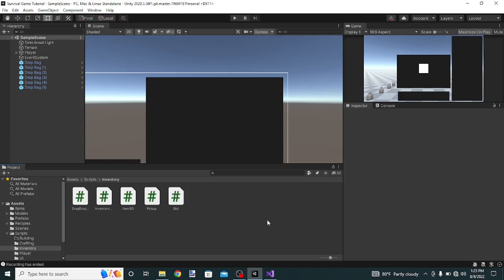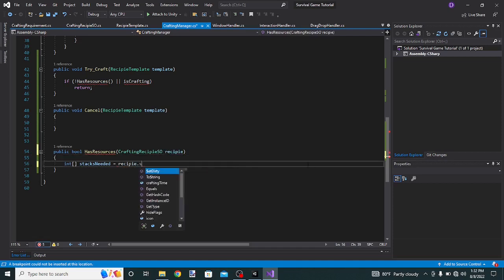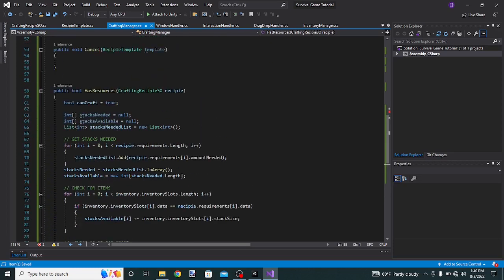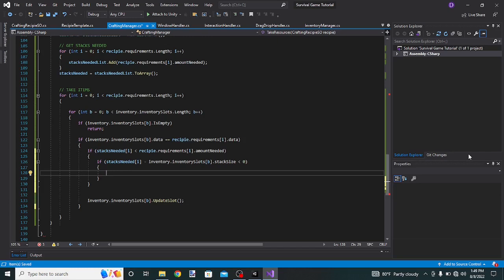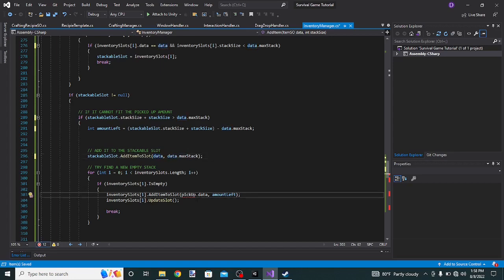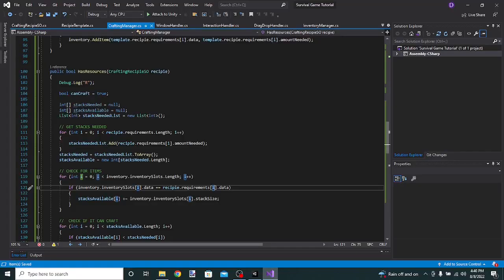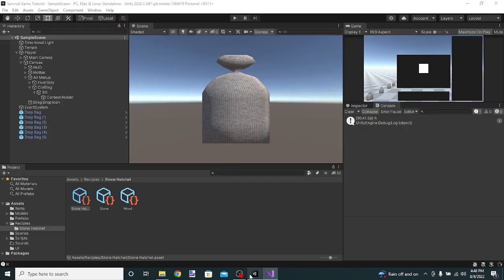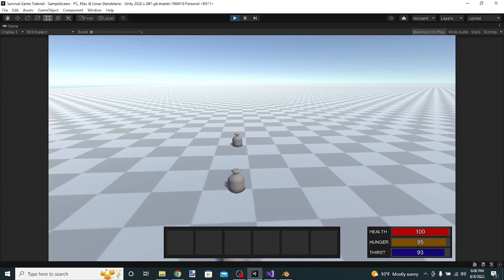Unity Survival Game Tutorial #6.5 | Finishing Crafting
This is tutorial 6.5 of the survival game tutorial series. This tutorial is going to be the last video on how to make a crafting system.